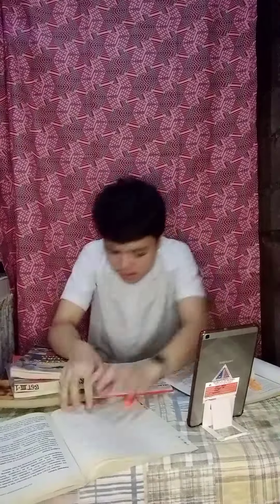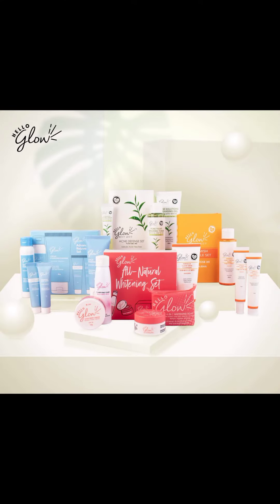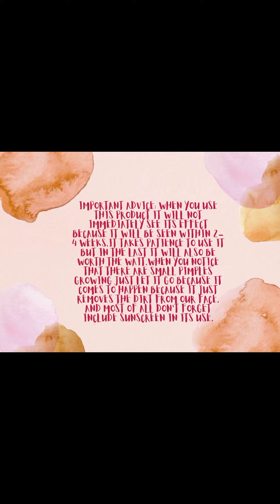SKINCARE ADVERTISEMENT VIDEO PROJECT - HELLO GLOW BLEMISH MIRACLE SET | RAILON JOHN T ABELLA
THIS VIDEO IS MY ENGLISH SUBJECT PROJECT!!!

PRODUCT MENTIONED :  HELLO GLOW BLEMISH MIRACLE SET ( 360 PESOS SRP )

" I DECIDED TO USED THIS PRODUCT AS MY ADVERTISEMENT VIDEO PROJECT IN ENGLISH BECAUSE I STARTED TO HAVE ACNE AND DARK SPOT BECAUSE OF STRESS FROM ONLINE CLASS AND IN MY  DIFFERENT ASSIGNMENT. I'VE BEEN USING THIS FOR A MONTH AND I CAN SAY THAT IS SUPER DUPER EFFECTIVE TO ME AND THIS SET IS MY FAVORITE SET AMONG THE OTHER SET OF HELLO GLOW SO I RECOMMEND THIS SKINCARE PRODUCT OF THEM FOR THOSE WHO HAVE BLEMISHES OR PROBLEMS IN THEIR FACES. AND BESIDES WITH THEIR SKINCARE SETS THEY ALSO HAVE DIFFERENT SKINCARE PRODUCTS ARE EFFECTIVE AND SUPER DUPER AFFORDABLE.
PS. IF YOU'RE PLANNING TO BUY THIS PRODUCT  YOU SHOULD CONDUCT PATCH TEST FIRST TO ENSURE THAT THIS PRODUCT IS EFFECTIVE TO YOU, AND YOU NEED TO WAIT FOR ABOUT 2-4 WEEKS TO SEE IT'S EFFECTIVE TO YOU, IF YOU NOTICE THAT THERE'S SOME BUMPS IN YOUR FACE WHILE USING THIS PRODUCT IT IS NOT BREAKOUT BECAUSE IT DEEPLY CLEANS YOUR FACE SO THE BUMPS ARE APPEARING BUT REST ASSURED IT IS SUPER GOOD AND DON'T FORGET TO INCORPORATE A SUNSCREEN TO THIS ROUTINE. "

Available in Watsons, Robinsons Department Store - Beauty Section, The SM Store Beauty Section, WalterMart Supermarket, Alfamart, Gaisano Grand Malls, Puregold, Landmark, Shopwise and all other leading departments and supermarket stores nationwide!⁣